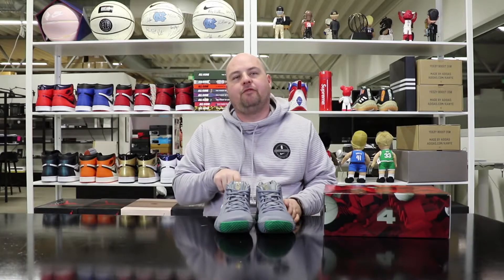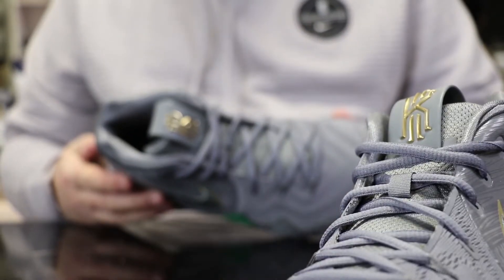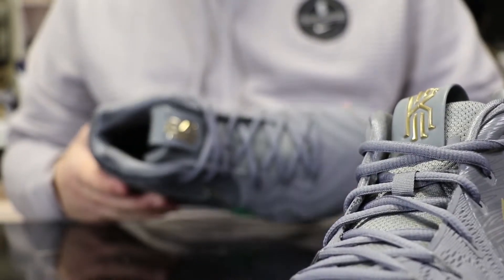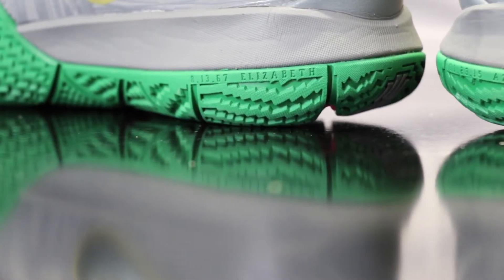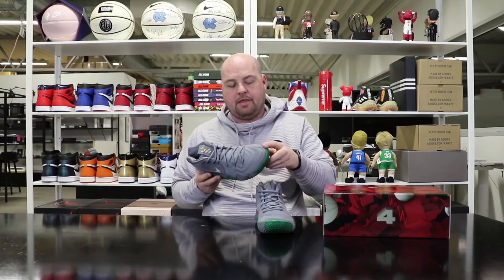SOLETALK - NIKE KYRIE 4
Follow Solestory for the freshest kicks and gears!

THE STORY OF SOLESTORY
We believe in stories. And the power they possess. Born from passion and a nerdy dream of a sneakerologist, we are trying to offer you a platform for the freshest kicks and the possibility to create a story of your own. With the use of our Solemate-membership we hope to get to know you better and offer an even more personalized shopping experience and give you more benefits tomorrow than you already had today.
We have the fortune to offer you the greatest brands in the world and that makes our job so much easier. We breathe basketball and we love fashion, in-between those worlds is where we want you to feel right at home. Let's go create some new Solestories.